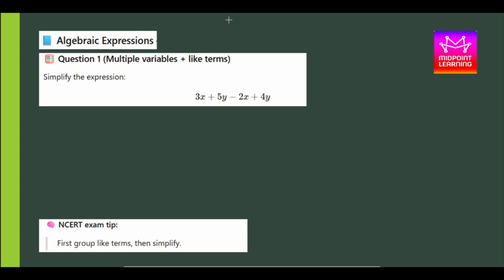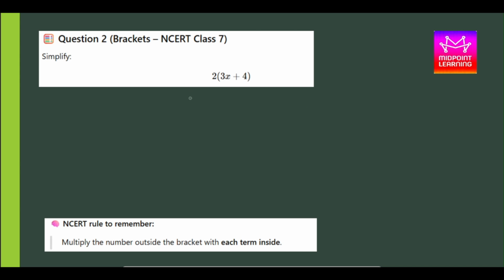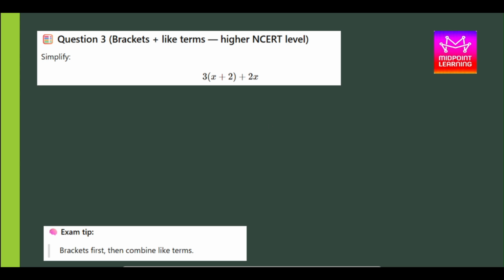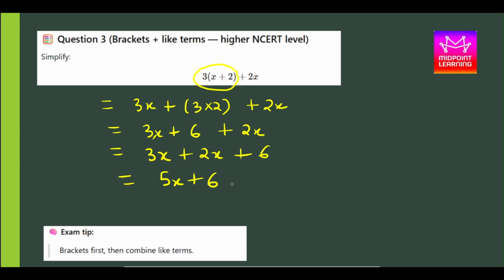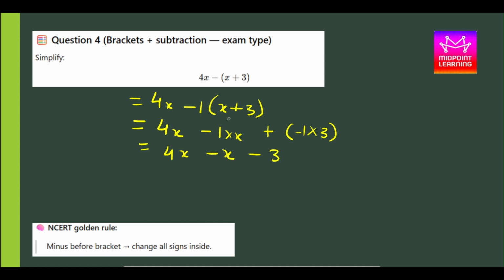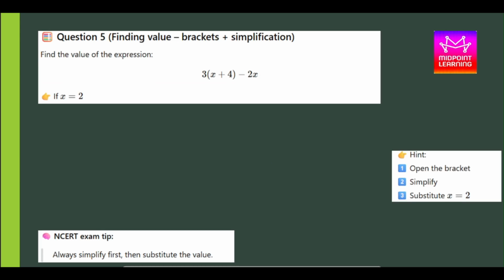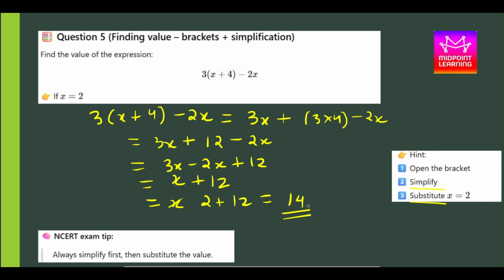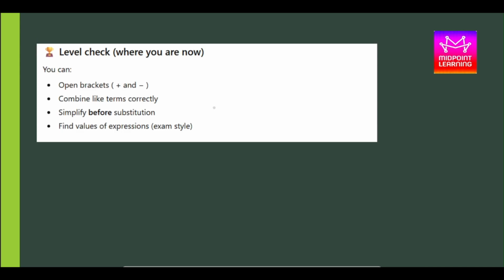Algebra Made Easy | Practice EP3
Algebra Series Episode 3 - Grade 6,7,8